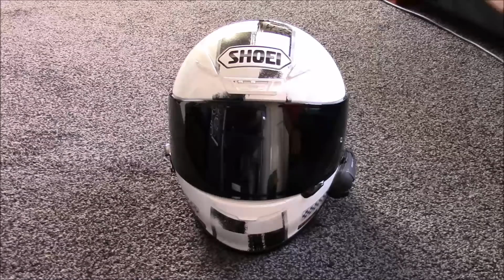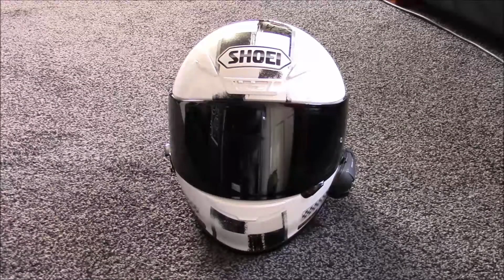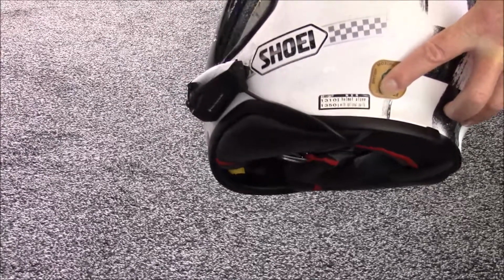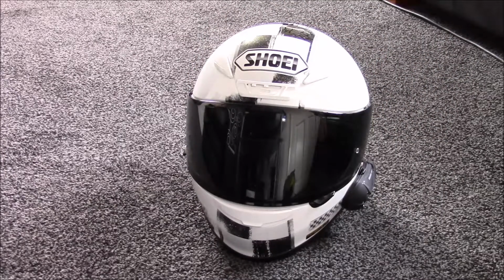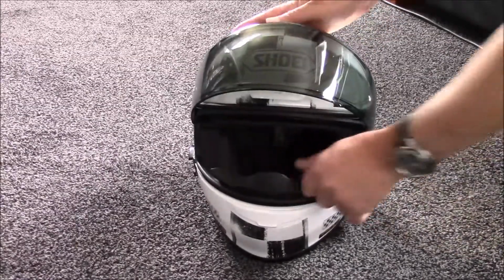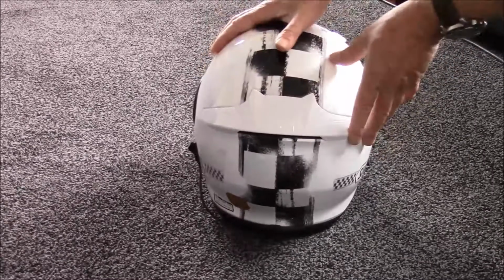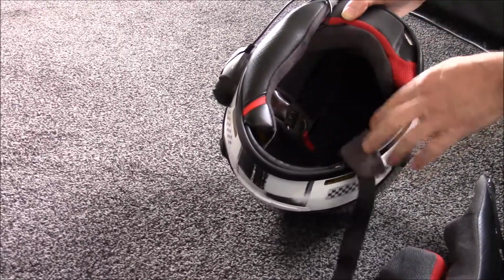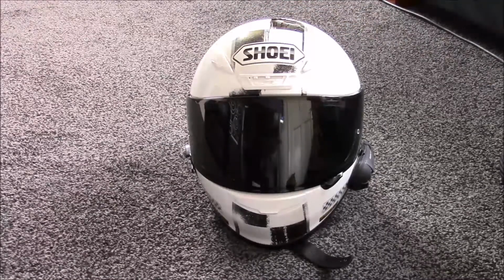Shoei NXR Helmet Review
Just a short review of my Shoei NXR Helmet. Enjoy, I hope its useful